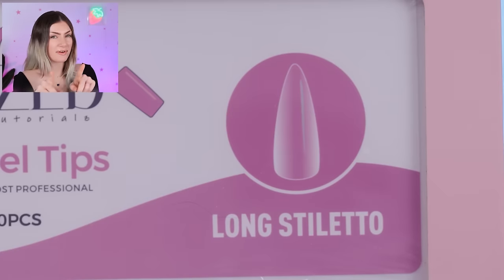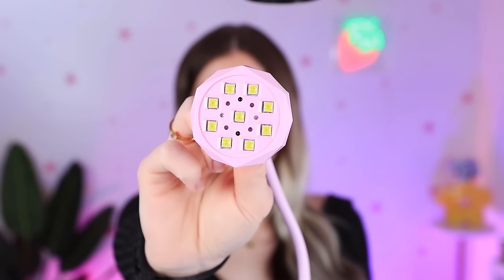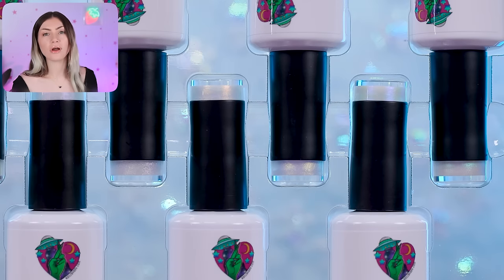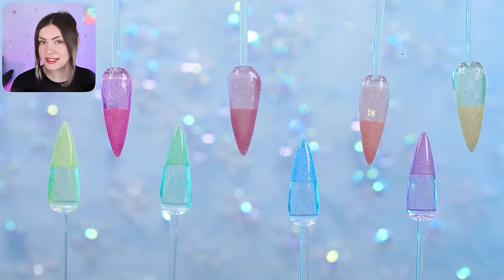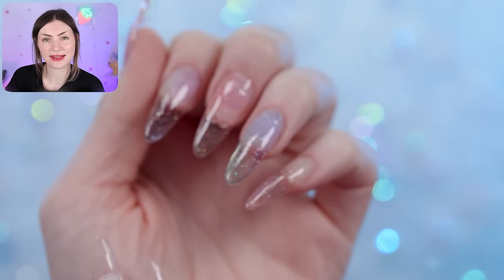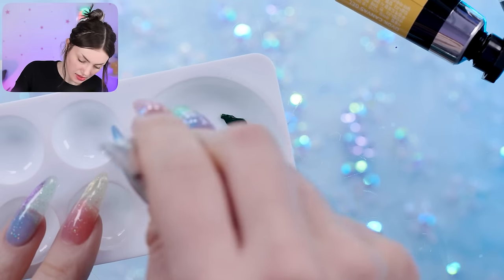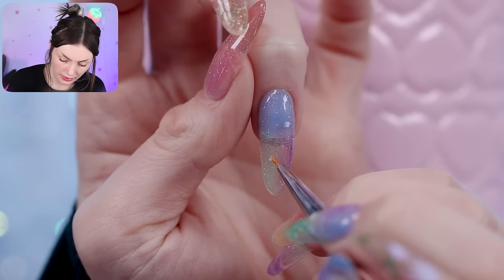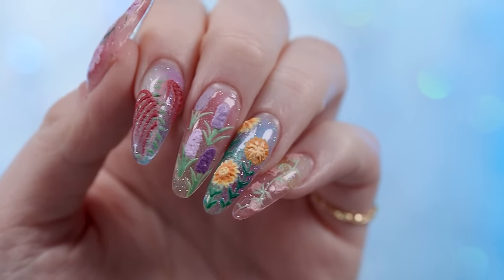Testing Glazed Soft Gel Kit From C's Tutorialz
Testing C's Tutorialz soft gel full cover tip kit! Along with swatching new Nailz By Dev gel polish collections and then combining both to do a fun floral spring set of nails!

Glazed kit (she said she will be restocking soon!
DVOK oil paint gels (I guess it is still in stock??)